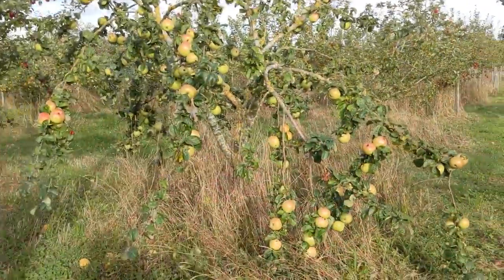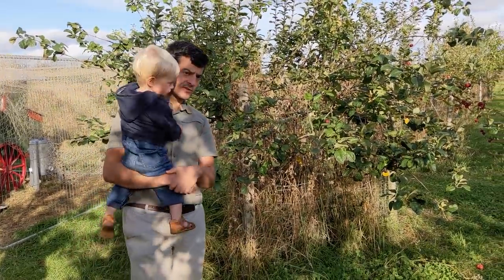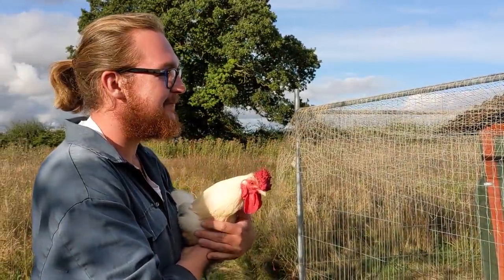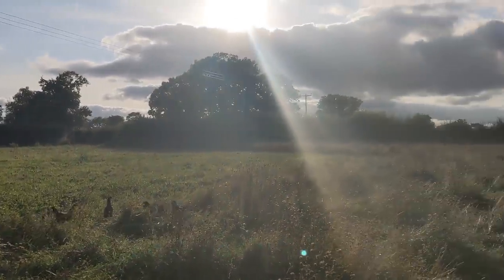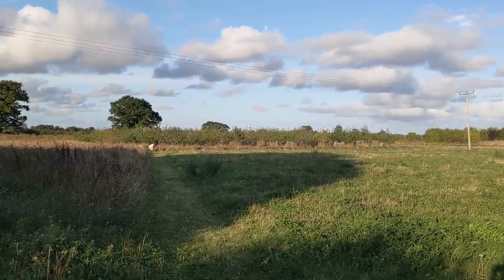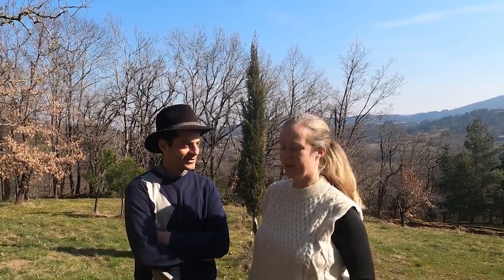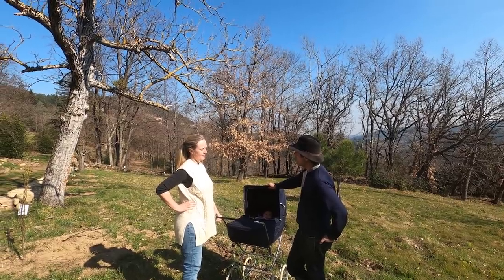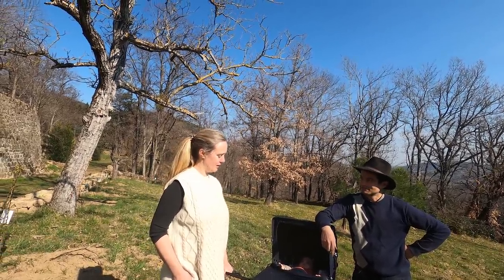Recreating the Chateau's Historic Orchard Part 1 | The Chronicles of Rosieres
We visit the UK to get inspiration for replanting the chateau's historic orchard.

If you enjoy our videos, and would like to support us as we make more, there are several things that you can do to help. We don't like to continually shout about this sort of thing during videos but it really is very helpful!

* If you watch the adverts we get paid.
* Please spread the word - send videos to your friends and family and share on social media.

The standard tier is 3.50 euros a month or its equivalent in your currency. We produce around four extra videos a month, plus other posts, and we really open up our hearts and home in a way we can't do in public.

Also a closed facebook group called 'The Chronicles of Rosieres' where we discuss the YouTube channel